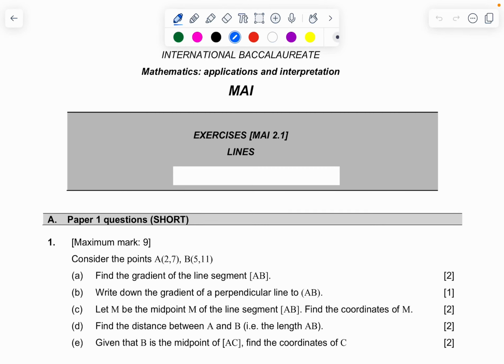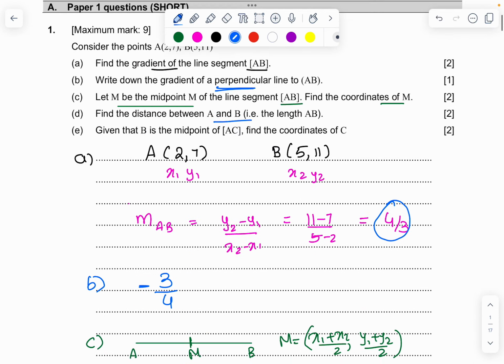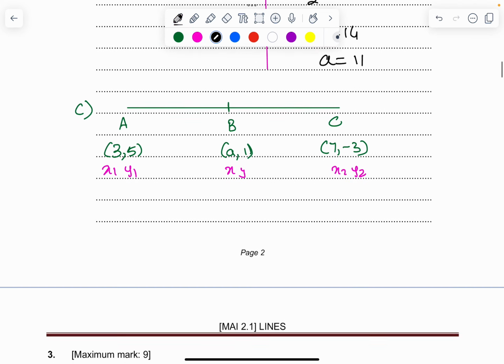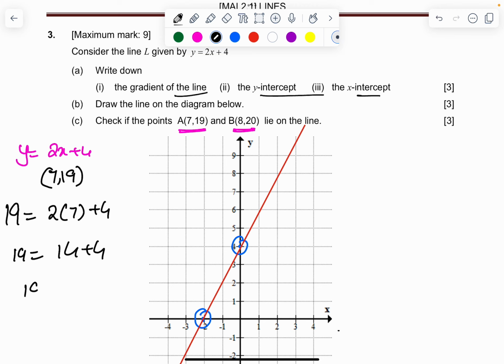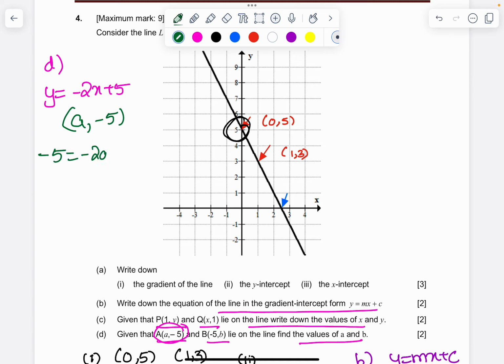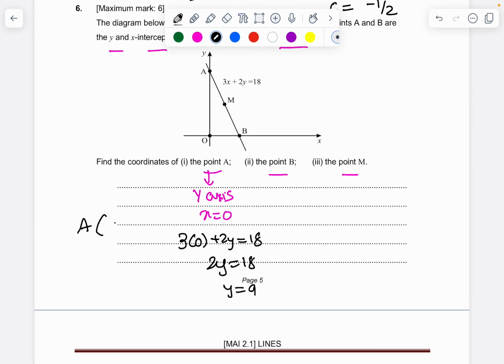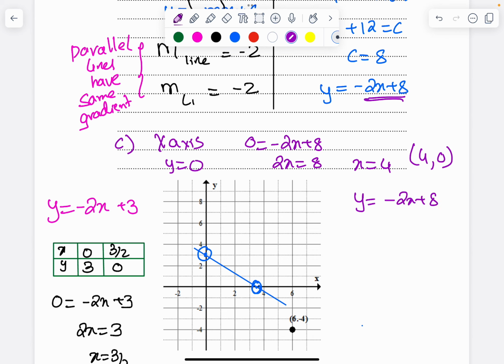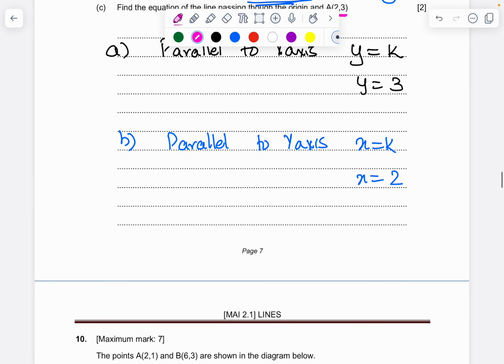Guided Solutions IBDP AIHL/AISL Lines Part 1 reuploaded